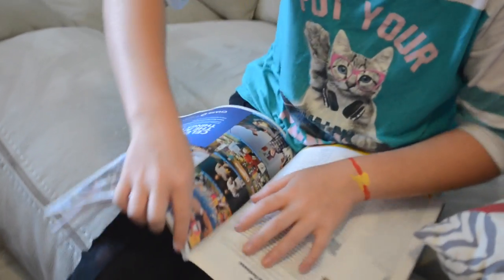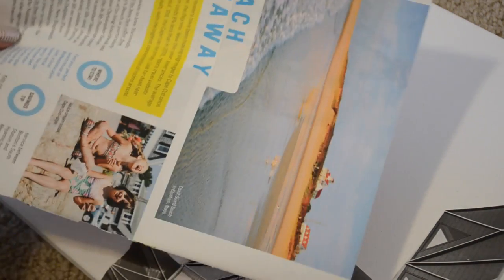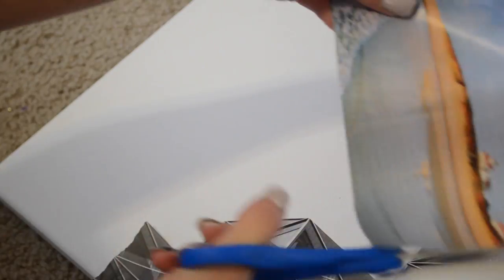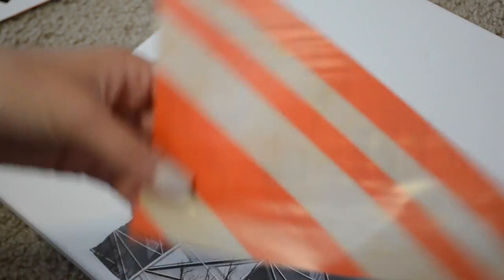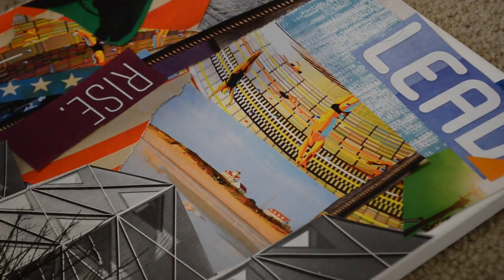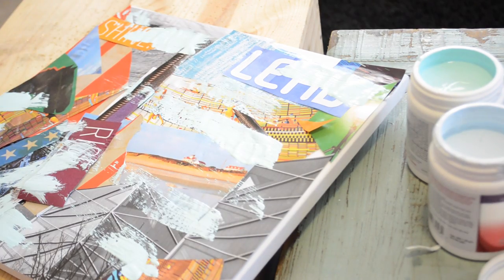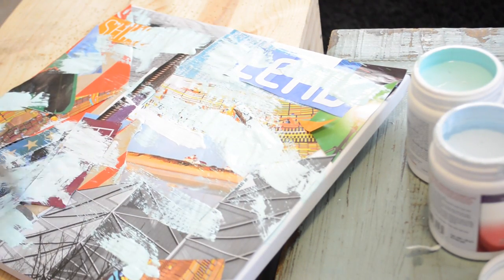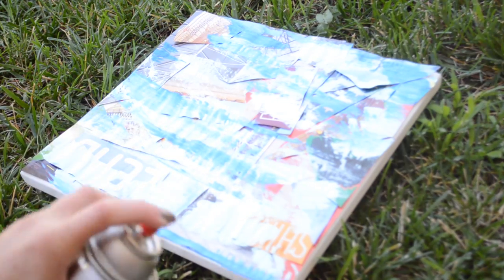DIY Modern Canvas Art! | Tay from Millennial Moms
Modern art if kind of funky but that can mean it's fun and easy to create your own! Use some magazines and some paint to create a cool canvas piece for an accent wall or to brighten up a room! 💋

I'm Tay from Millennial Moms and I post DIY projects every Tuesday!

Follow Tay!